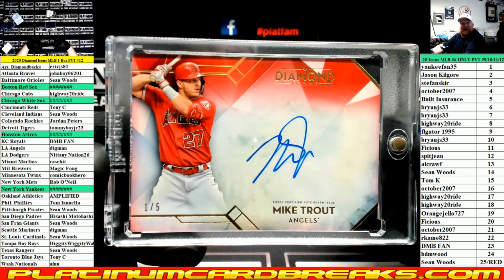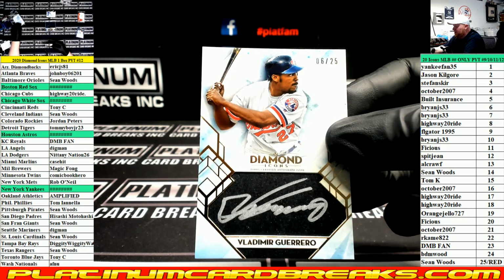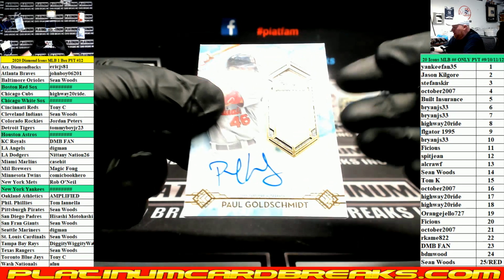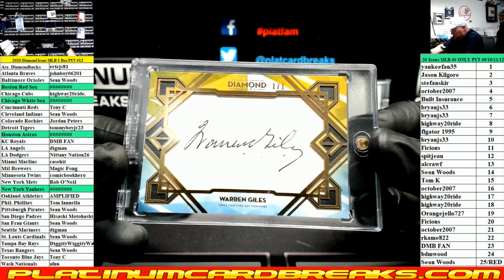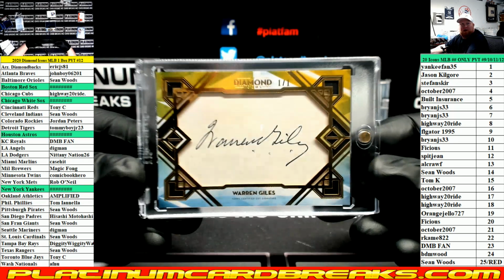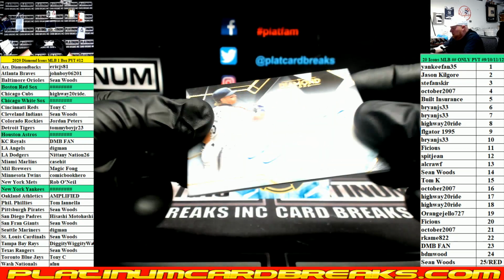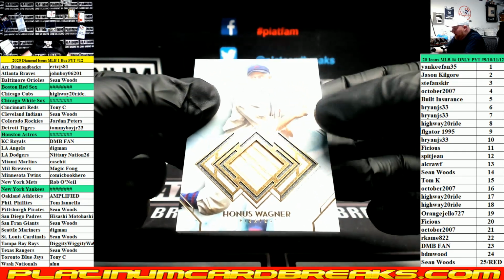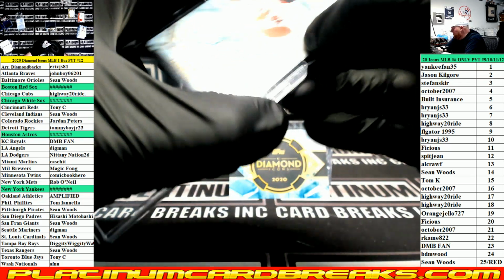2020 Topps Diamond Icons Baseball 1 Box PYT #12